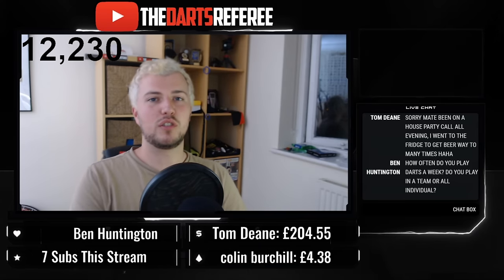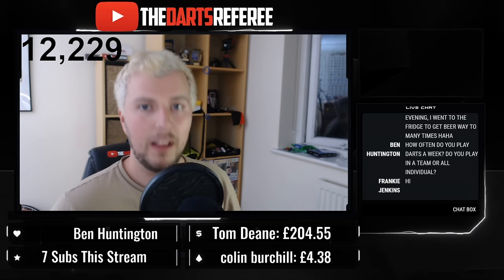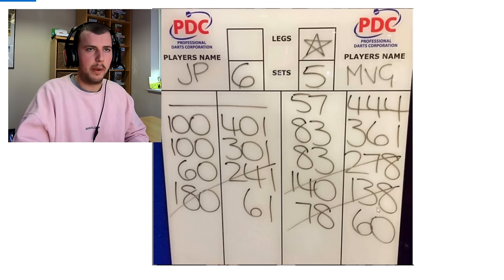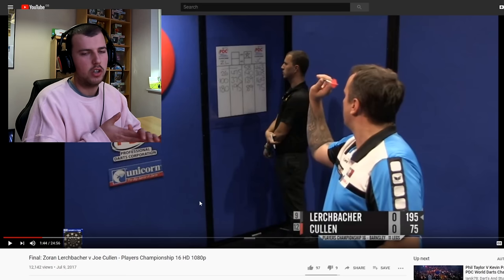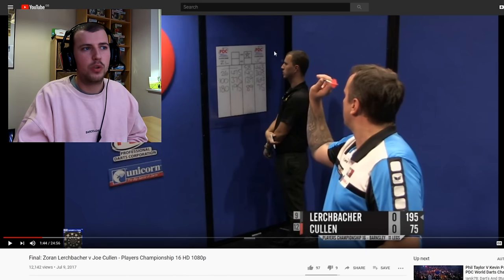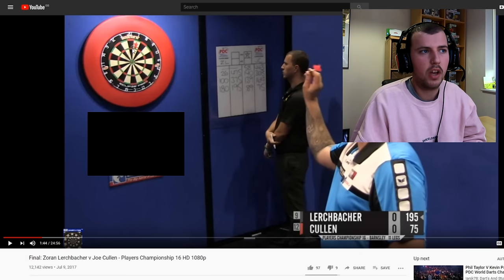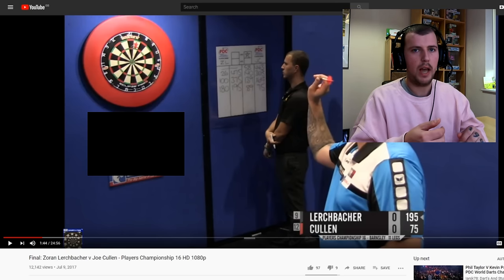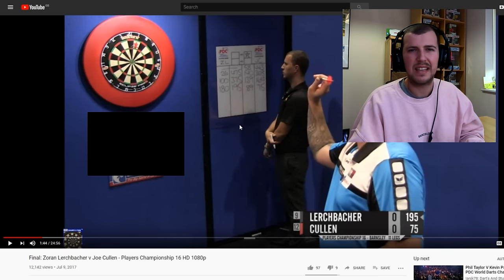How To Be A Darts Referee - Learn How To Count With A Former PDC Referee